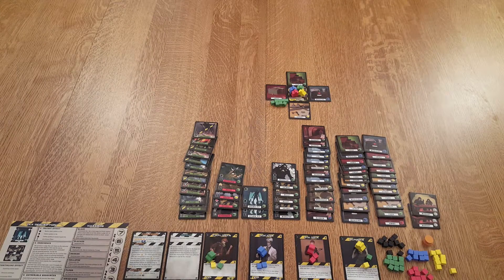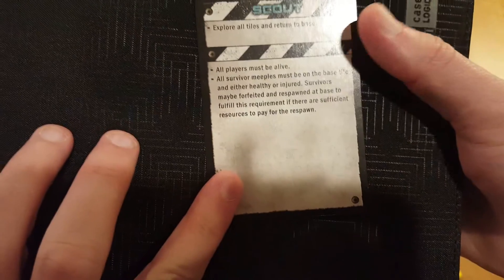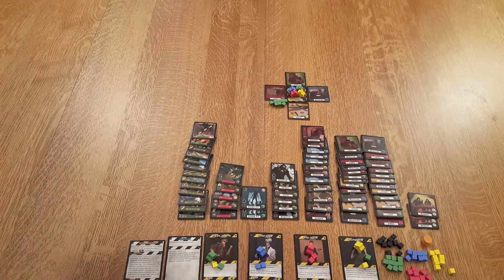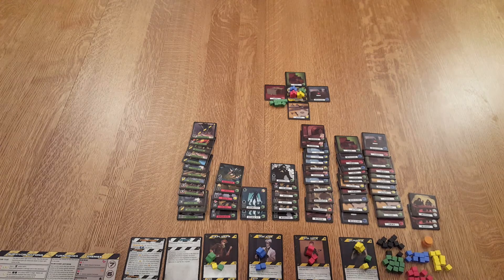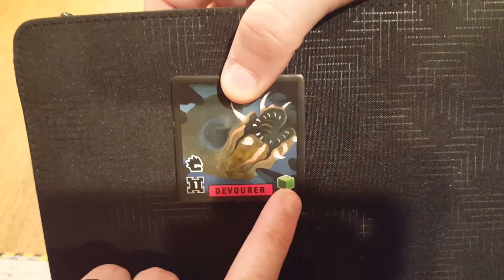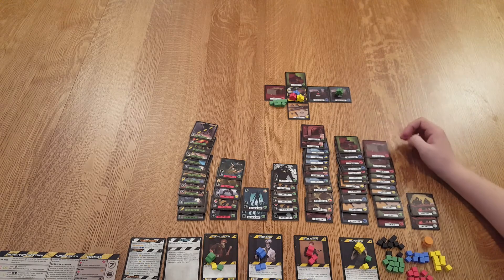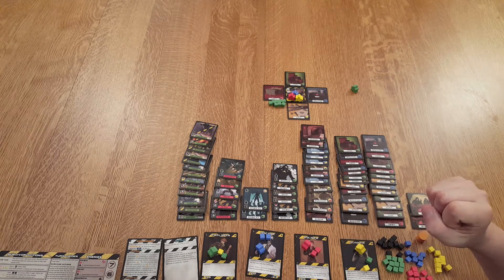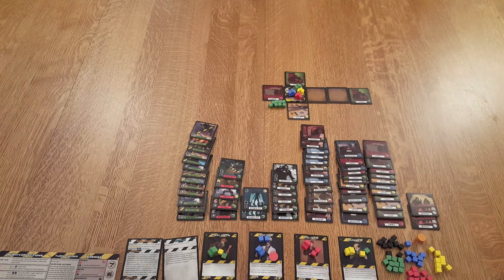Unknown - Part 1 (Setup)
Here is Part 1 for the game Unknown. This video will provide basics of play and how you set up your first game!